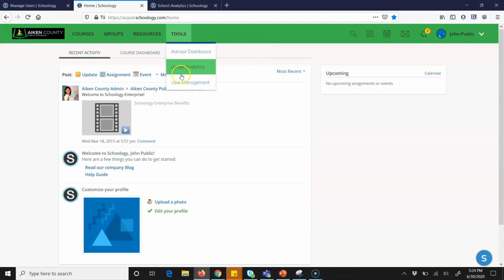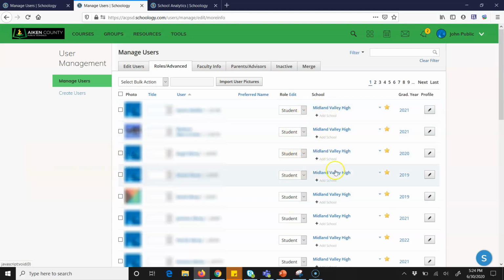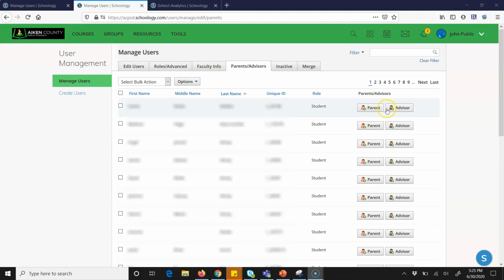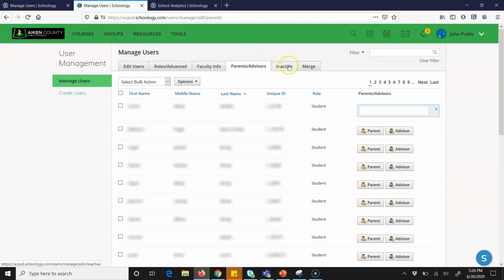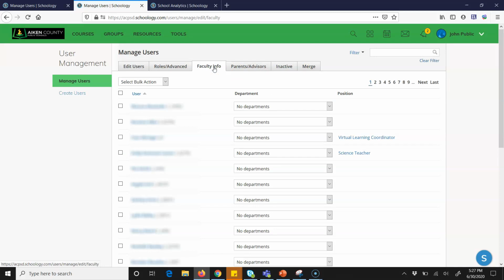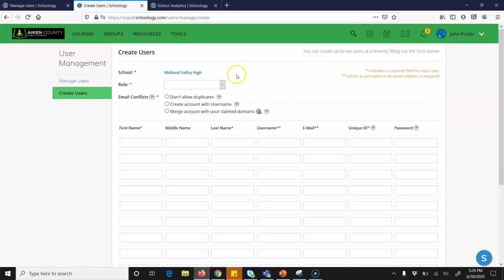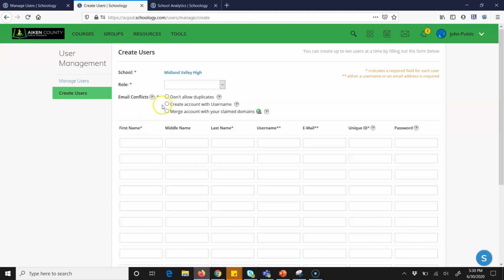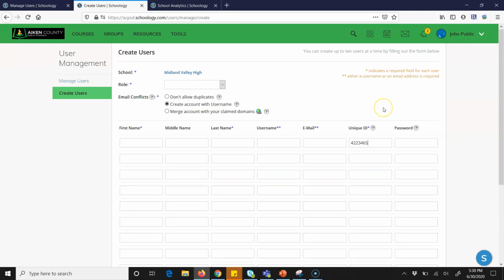SYSTEM ADMIN- Using the User Management Permissions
This video overviews the User Management feature found in Tools menu for System Admins.  When I created this video, I was presenting this information to school principals and APs that use the "School-Level Admin" role I created in Schoology, which has all of the privileges of the System Admin role, except for just their school.